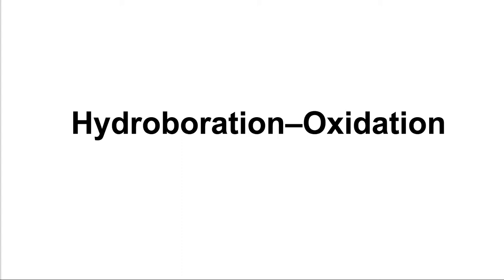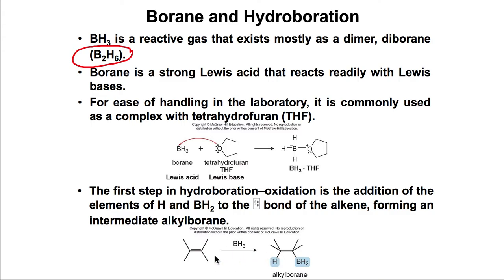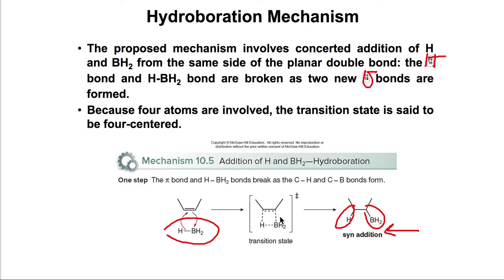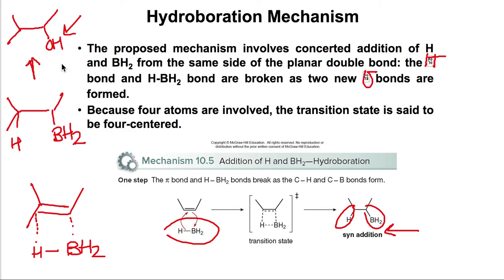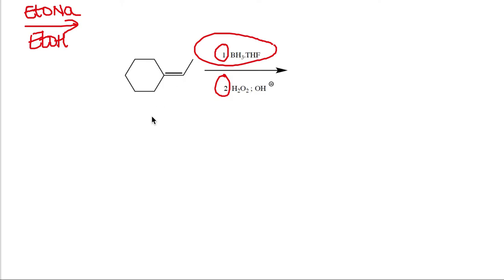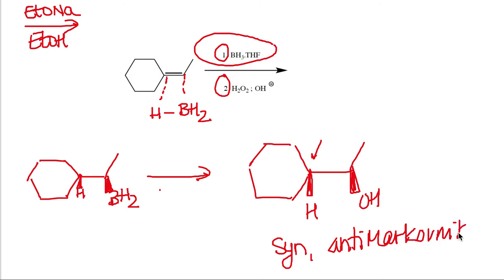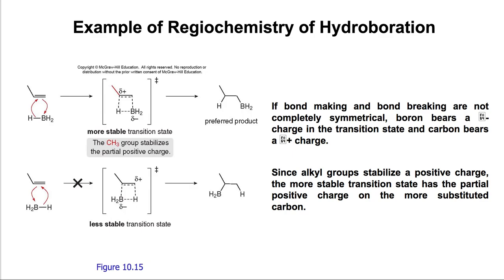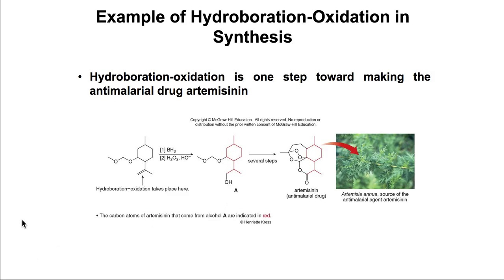Chapter 9: Hydroboration-Oxidation